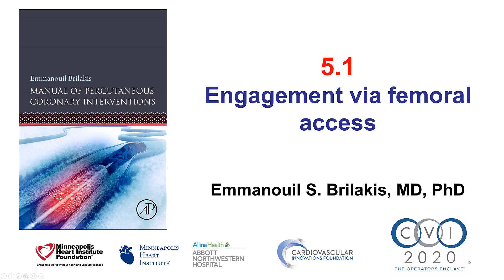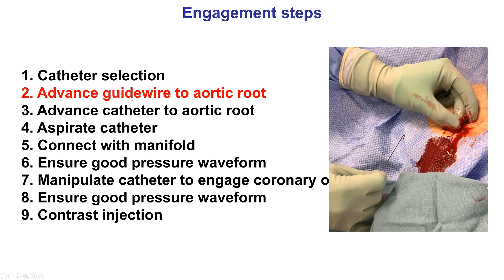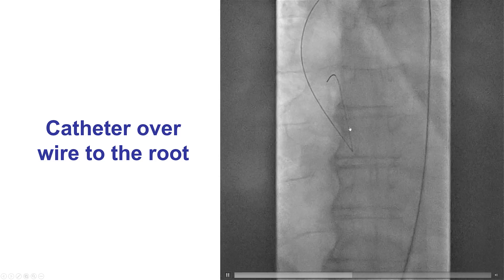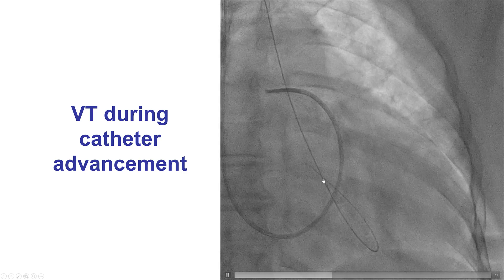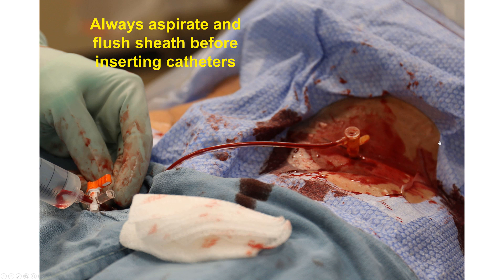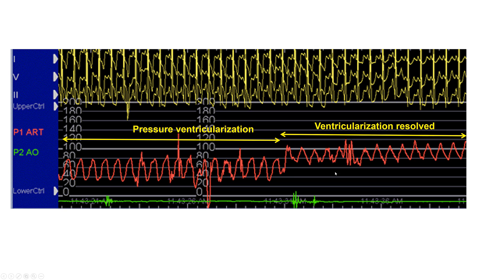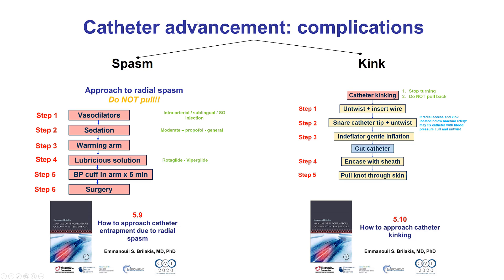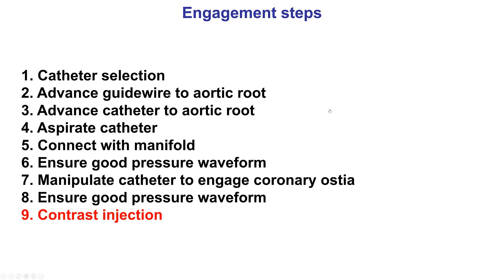5.1 Manual of PCI - Engagement via femoral access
Step-by-step description of how to engage the coronary arteries and aorto-coronary bypass grafts for performing angiography and percutaneous coronary intervention via femoral access. Potential challenges and complications are also discussed.